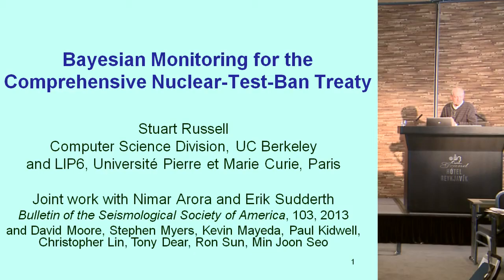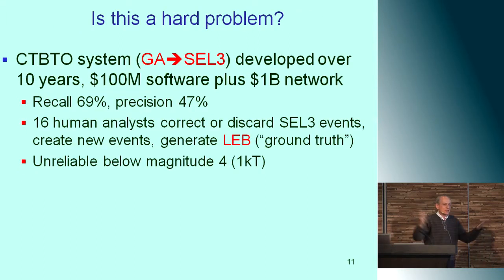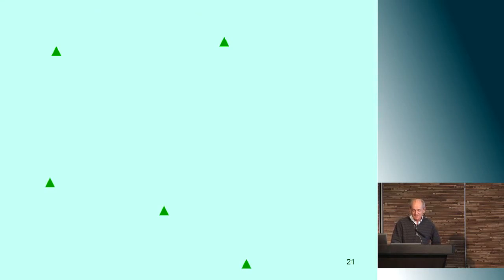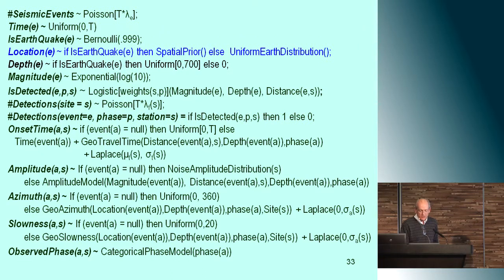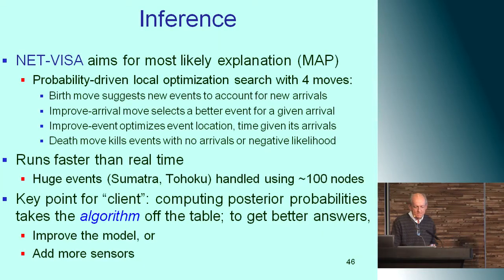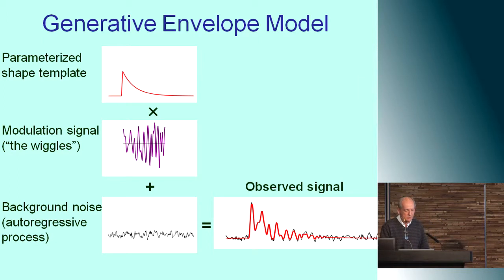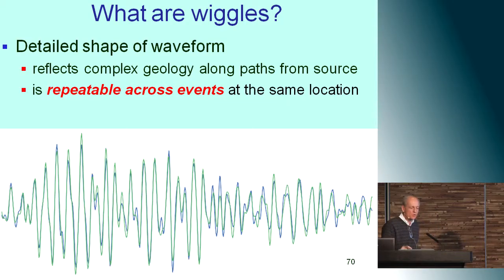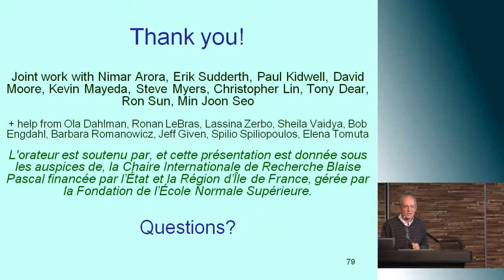Highlight Talk: Bayesian Monitoring for the Comprehensive Nuclear Test Ban Treaty -- Stuart Russell